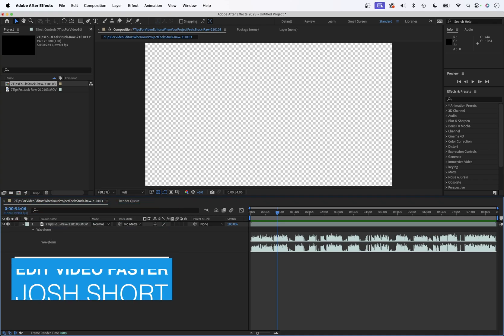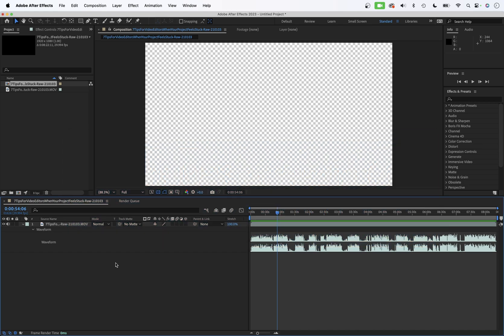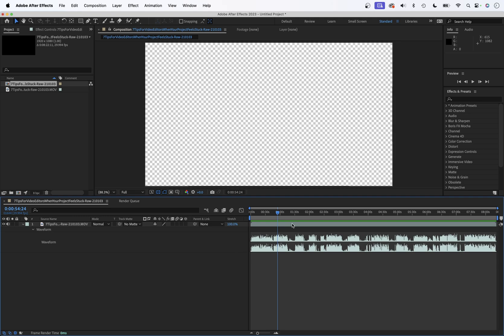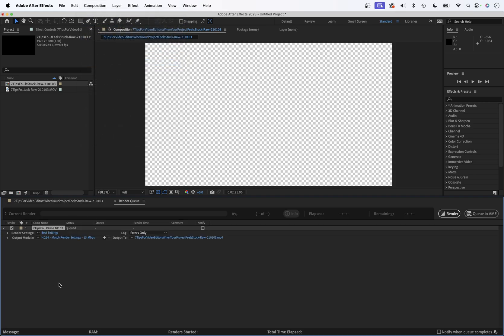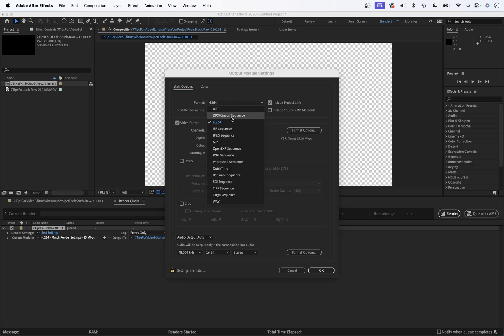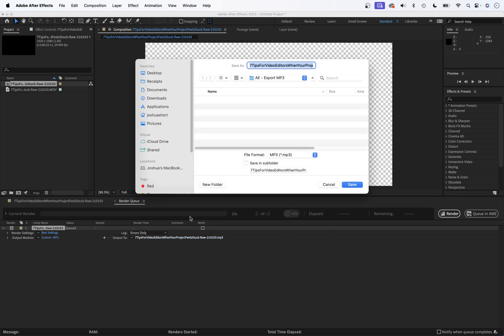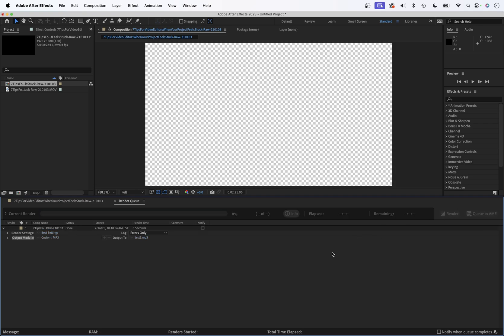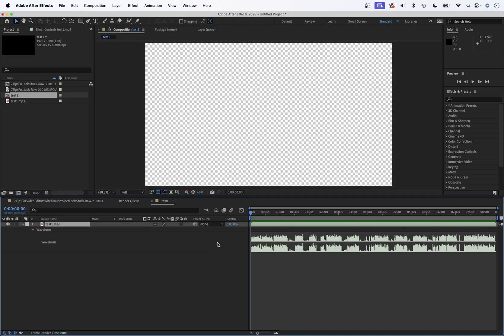Export MP3 (or Audio Only) from After Effects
In this tutorial you’ll learn how to export an MP3 or audio only from Adobe After Effects.

Here’s a quick recap:
Have the Composition active. Go to Composition menu and choose Add to Render Queue. Click on the blue text next to Output Module. Change the Format to MP3 (or WAV) to make it audio only. Click OK. Next to Output To click the blue text to set the file name and destination of the file you are to export. Then click Render. That’s it!

Jump to Each Section:
0:00 Introduction to Exporting MP3 from AE
0:23 Add Comp to Render Queue in AE
0:46 Setting Export to MP3 in After Effects
1:12 Set File Name and Destination of Export from AE
1:22 Rendering Audio Only and Testing It from After Effects
1:51 Next Learning Steps

Want to support Edit Video Faster with a cup of coffee? Or Peyton some dog treats?